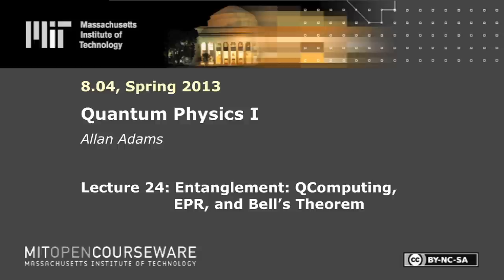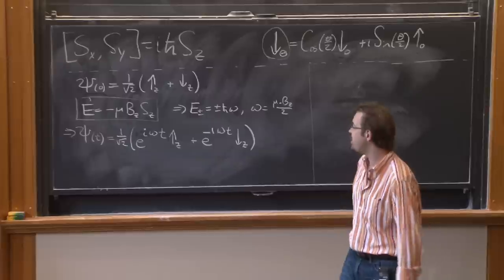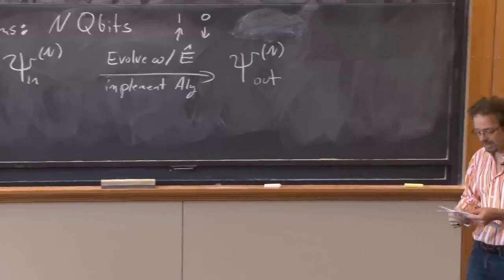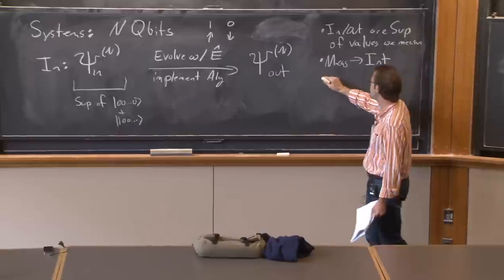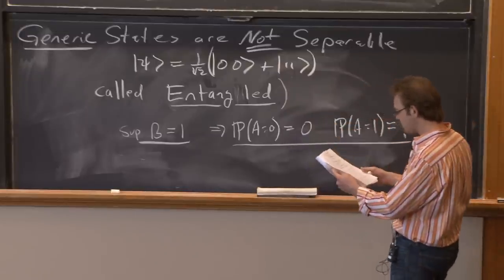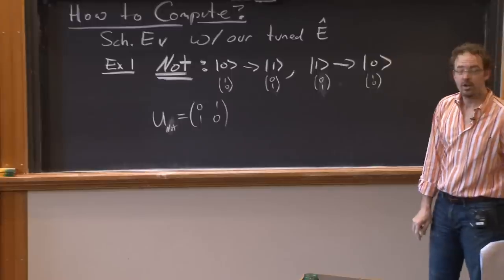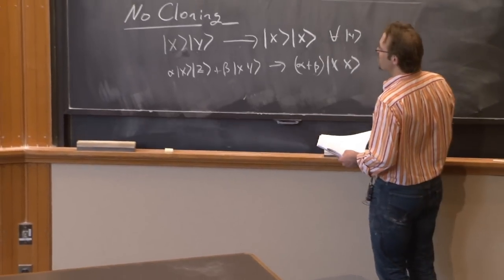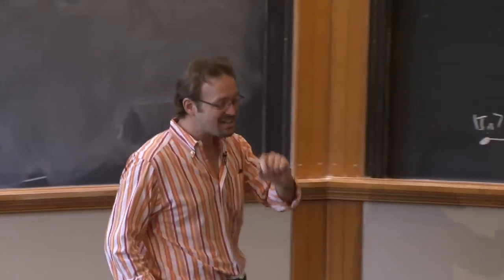Lecture 24: Entanglement: QComputing, EPR, and Bell's Theorem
Instructor: Allan Adams

In this lecture, Prof. Adams discusses the basic principles of quantum computing. No-cloning theorem and Deutsch-Jozsa algorithm are introduced. The last part of the lecture is devoted to the EPR experiment and Bell's inequality.